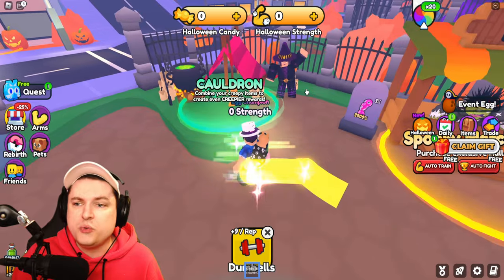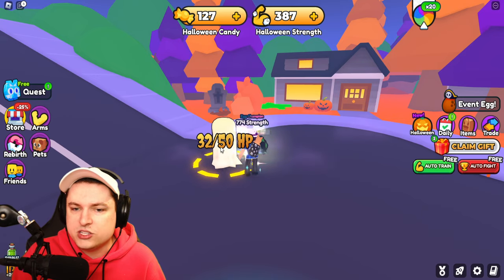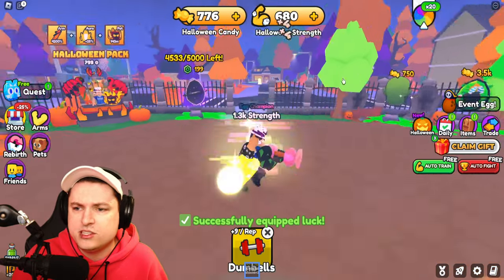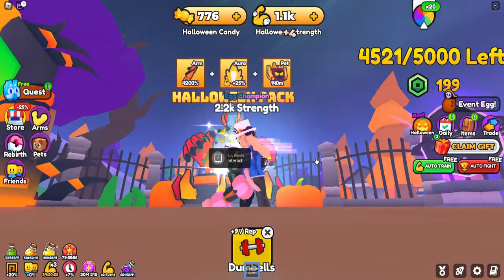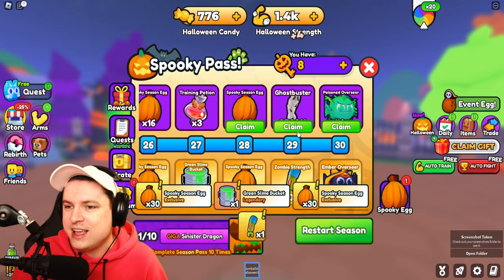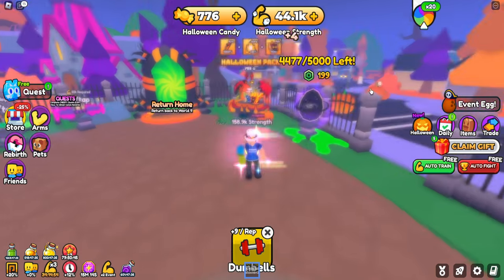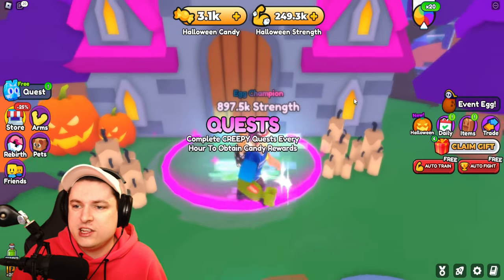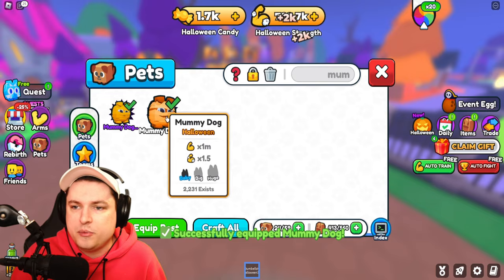FREE HALLOWEEN PET EGG CODES IN ARM WRESTLE SIMULATOR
Halloween update in arm wrestle simulator roblox is here!